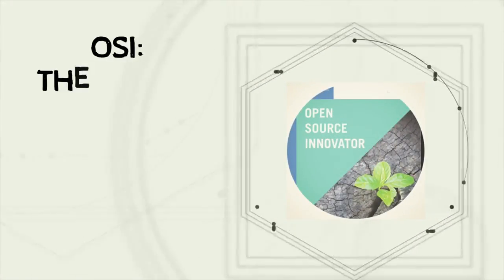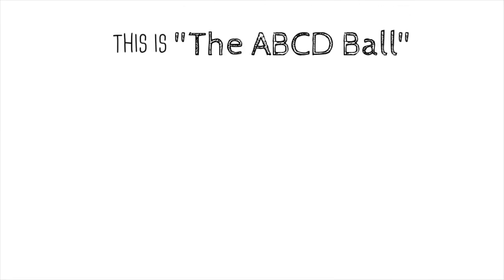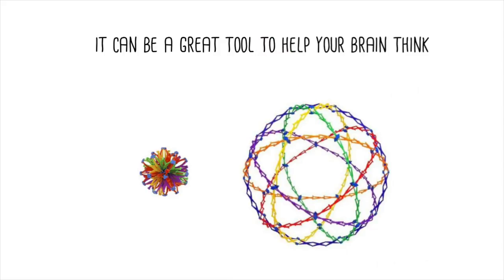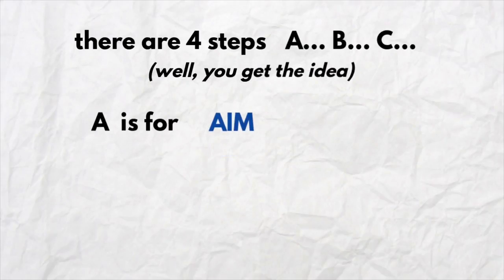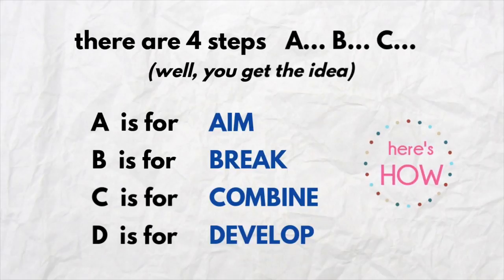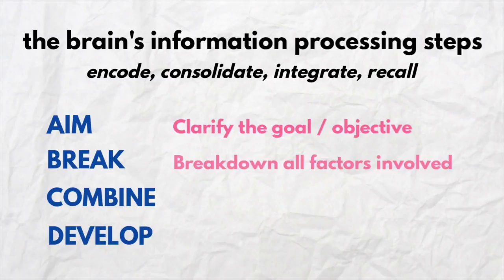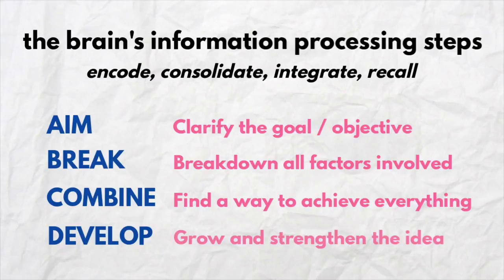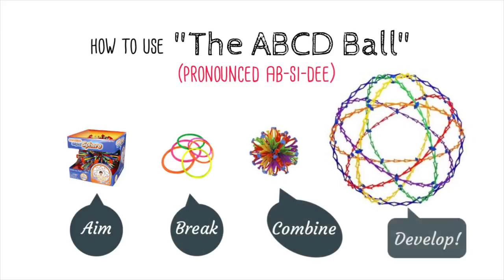Open Source Innovator | The ABCD Ball